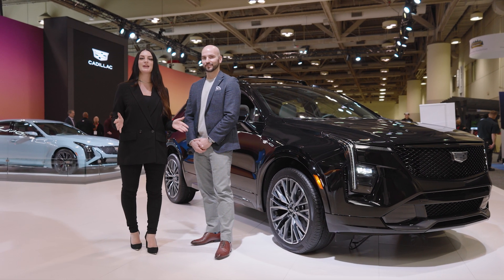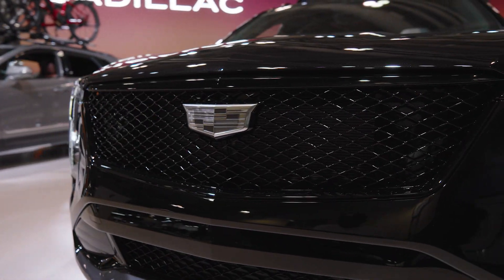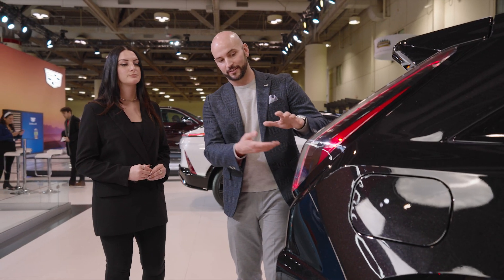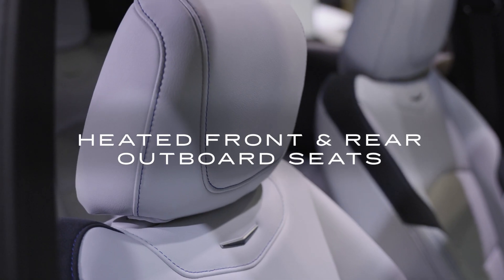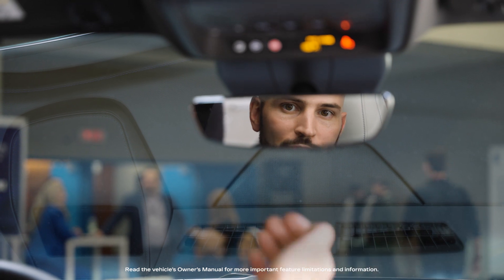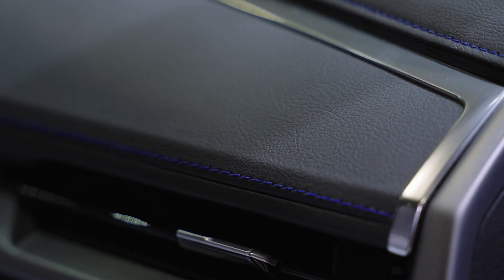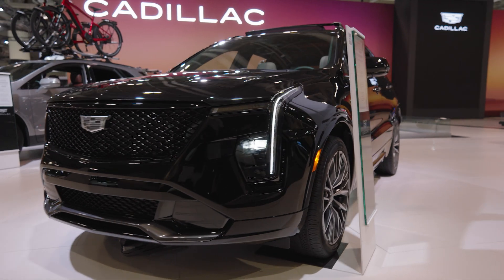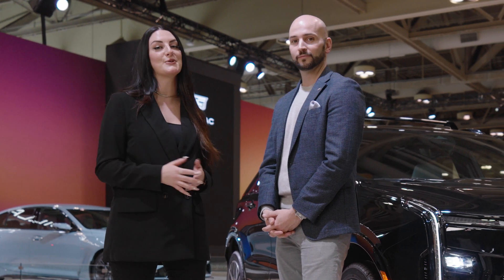2024 Cadillac XT4 Walkaround | Canadian International AutoShow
This video is a in-depth overview of the 2024 Cadillac XT4.

Chapters:
Intro: 0:00
Exterior Styling: 0:24
Interior: 1:05
Outro: 2:30